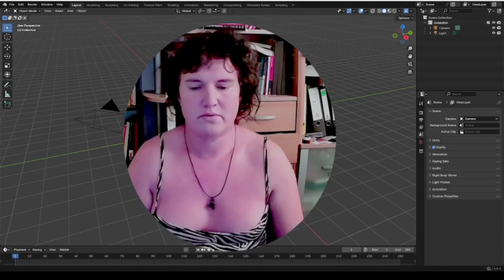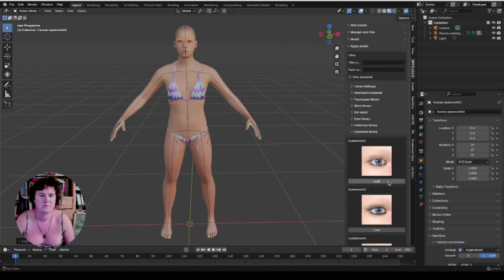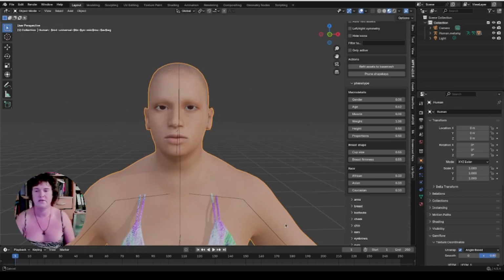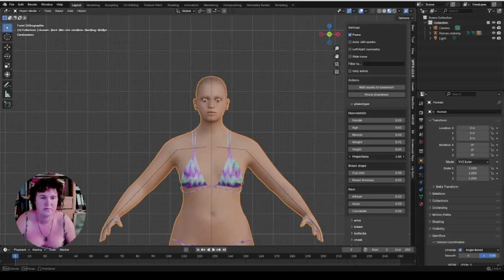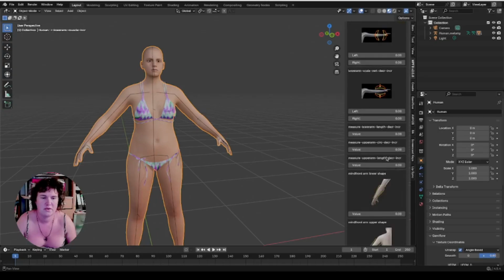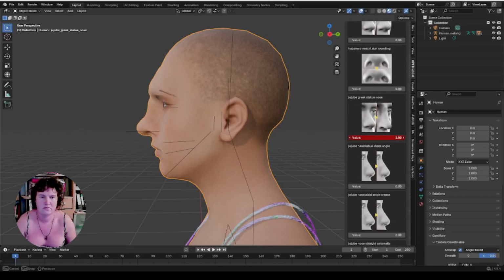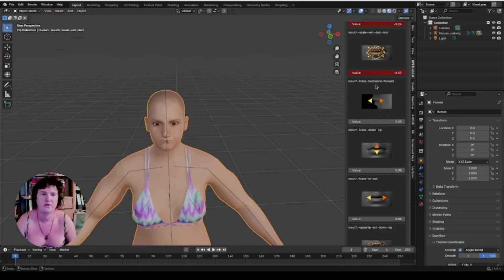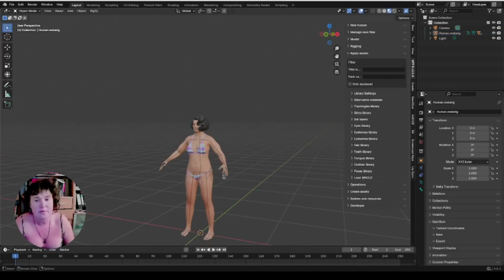Blender MPFB2 Tutorial: Customize Your 3D Character (Beginner Friendly)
Create fully customized 3D characters in Blender using the free MPFB2 add-on!
In this beginner friendly tutorial, I’ll show you how to model and adjust your character’s body shape, proportions, facial features, arms, hands, height, weight, and more — all non-destructively.

This video builds on the previous MPFB2 introduction, but now we focus entirely on modeling, shape sliders, body customization, and how to work with community assets to create unique characters quickly.

We’ll explore the most important modeling options, including symmetry, body proportions, arm and hand sliders, facial shape controls, and hair assets.

MPFB2 (Make People for Blender 2) is one of the fastest free workflows for creating characters without sculpting, modeling, or manual rigging — perfect for beginners, animators, and fast prototyping.

🎓 In this video you will learn:
• How to model and customize your MPFB2 character
• How body shape, proportions, age, muscle and weight sliders work
• How to customize arms, hands, fingers, torso, face and more
• How to use symmetry for faster workflow
• How MPFB2 allows non-destructive character editing at any time

I’ll publish more MPFB2, Rigify, and Blender character animation tutorials soon!

— Marie
00:00 Introduction
00:37 Create Human
01:11 Add Clothes
01:33 Add Skin, Eyes, Eyebrows, and Eyelashes
02:27 Modelling
04:45 Modify individual body parts
07:05 Face